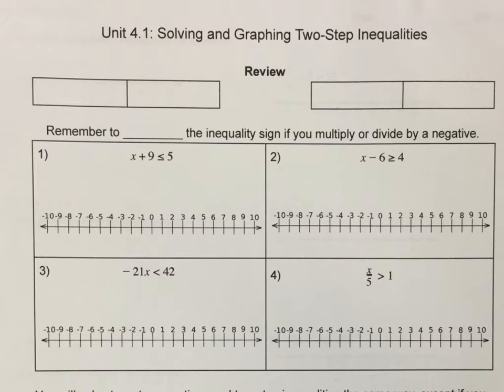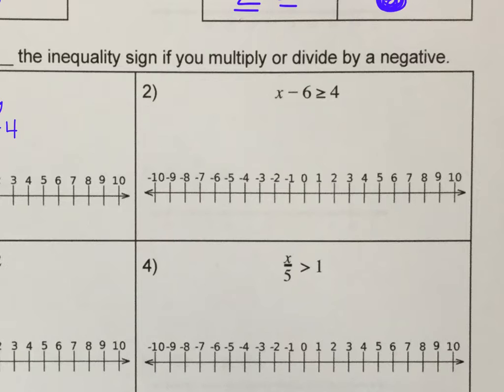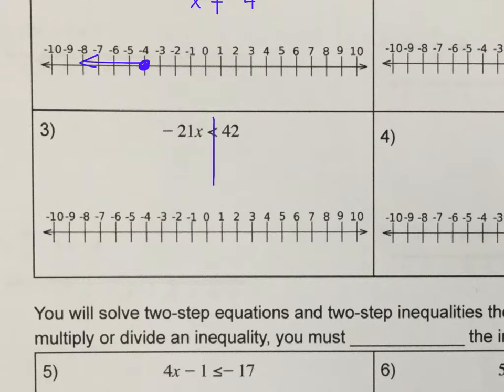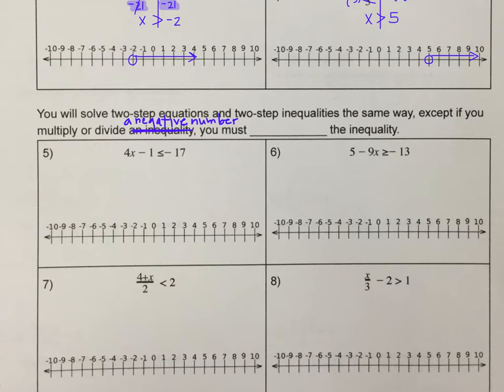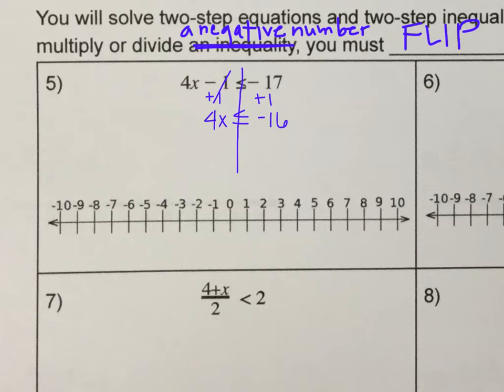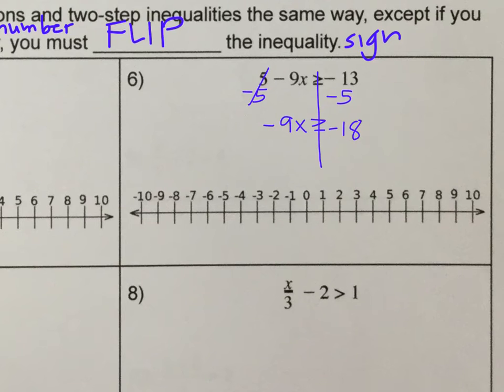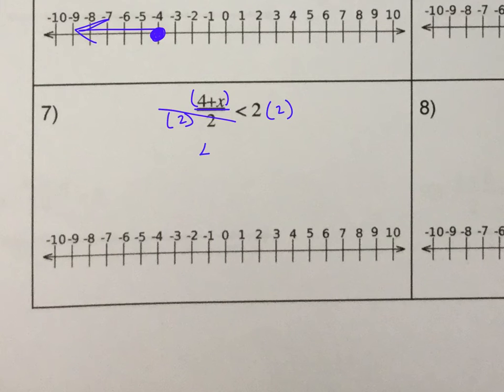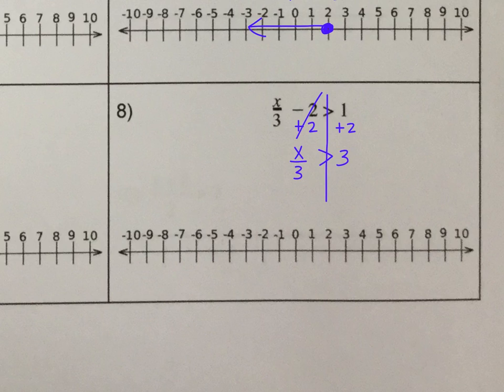4.1 Notes Algebra 1A